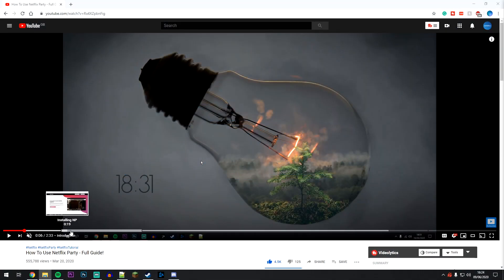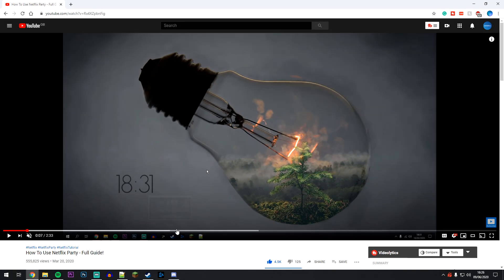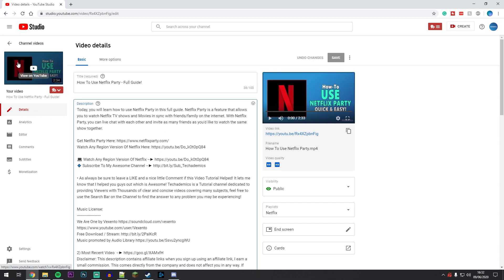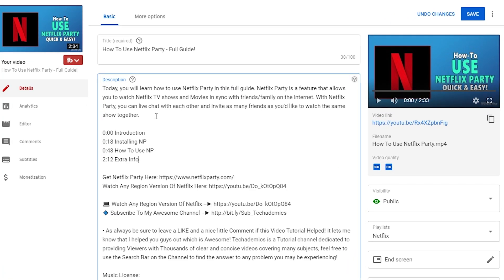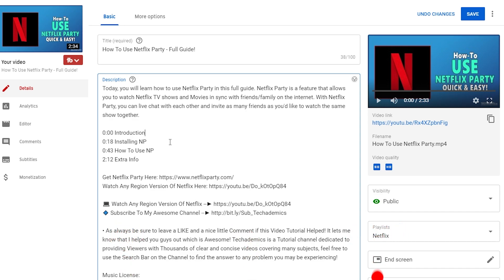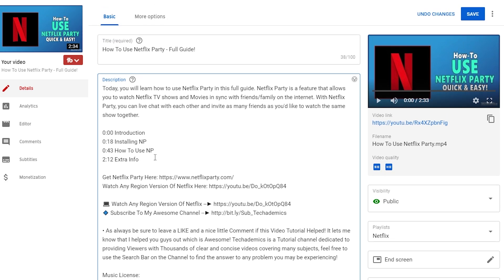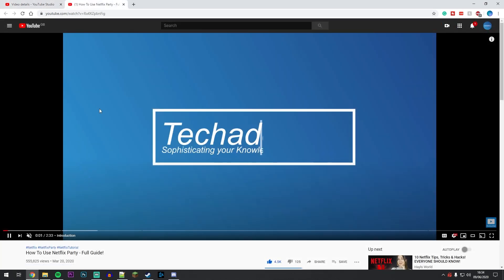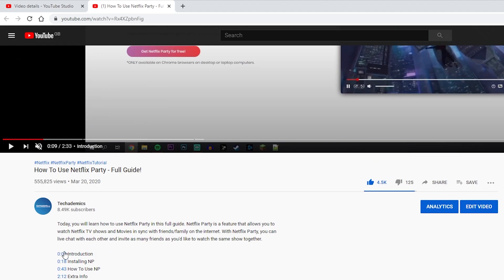How To Add Chapters To YouTube Video - (Full Guide!)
Today, you will learn how to add Chapters to your YouTube Video! YouTube Video Chapters are a great way to break down the video content for easier navigation. This will be more useful for longer videos, podcasts, etc as you no longer have to go fishing through the time bar to find the content you need.

Timestamps:
0:00 Introduction
0:15 Adding Chapters
1:27 Testing Chapters
1:56 Wrapping Up

MUSIC CREDITS
A Journey Through The Universe - Lesion X